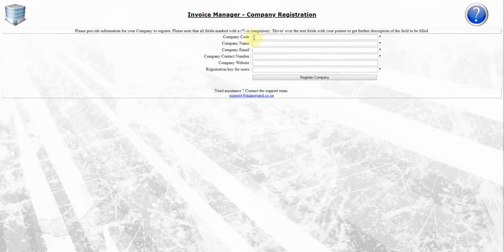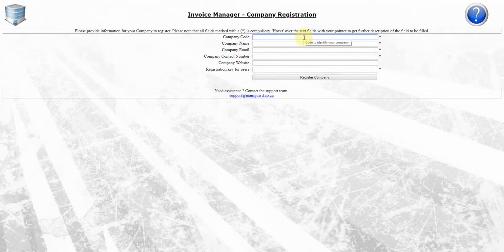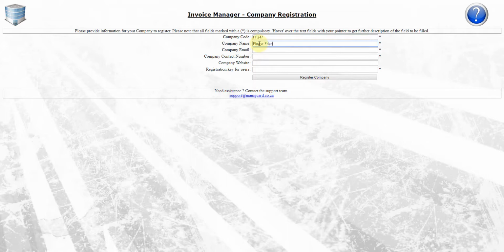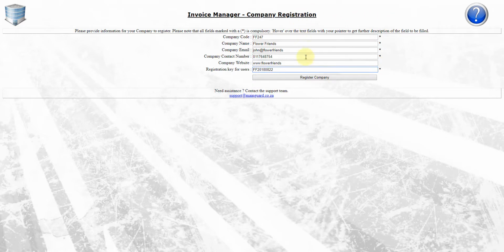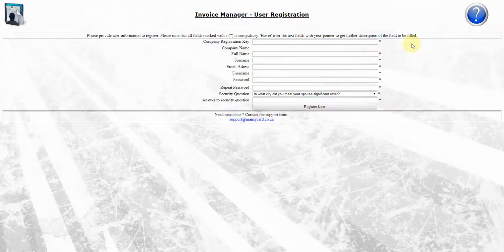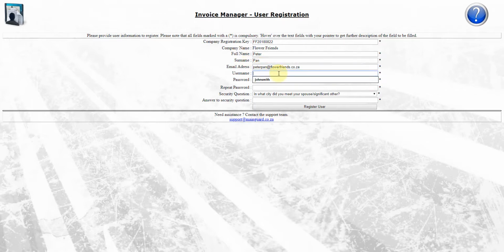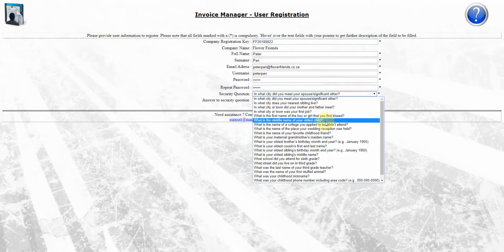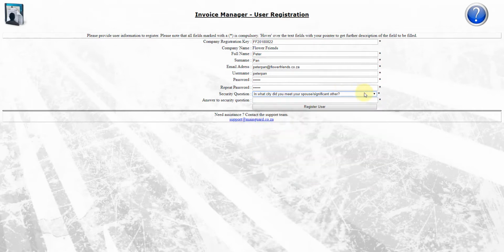Invoice Manager - Register Company and First User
This tutorial provides an overview of how to register your company and first user for using Invoice Manager from Mainguard Technologies.